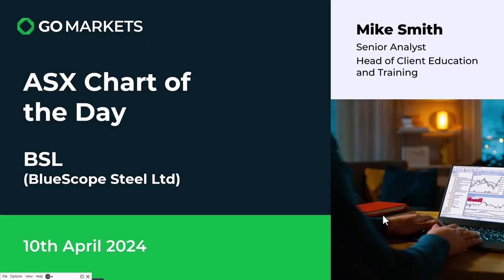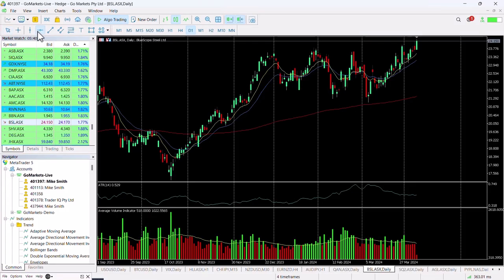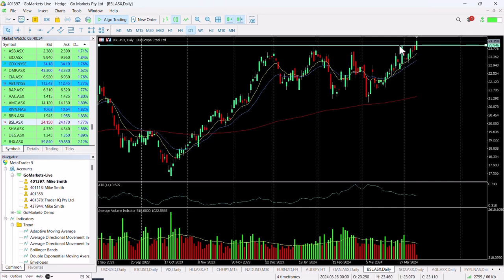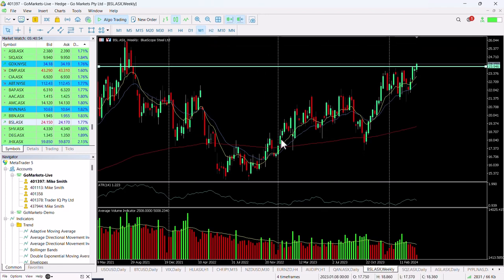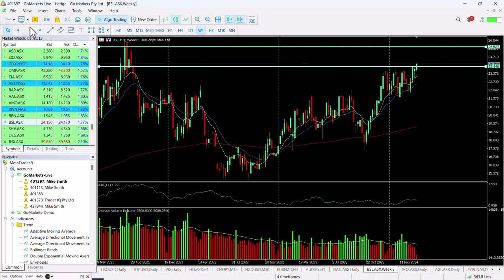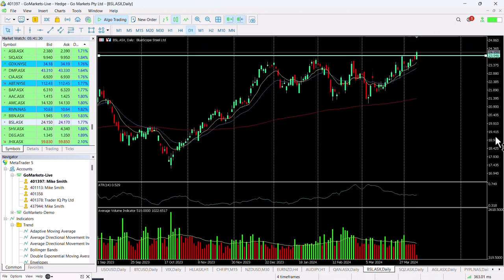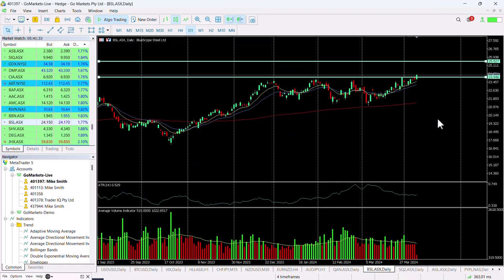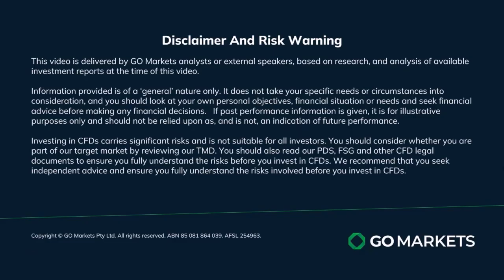ASX Chart of the day - BSL - Steel producer breaks 3 year highs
Bluescope Steel Limited (BSL) is a provider of innovative steel materials, products, systems and technologies, headquartered in Australia with operations spread across North America, Australia, New Zealand, Pacific Islands and throughout Asia.